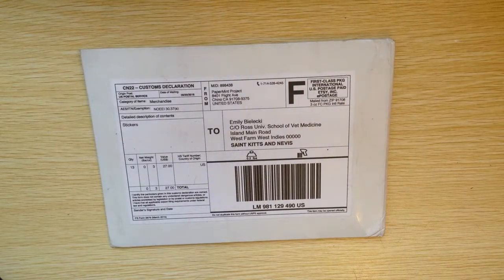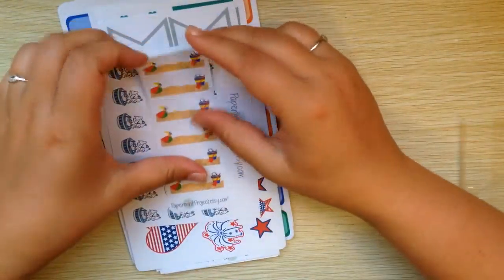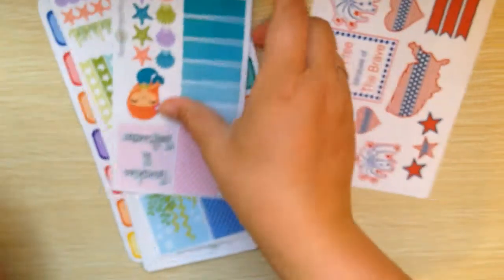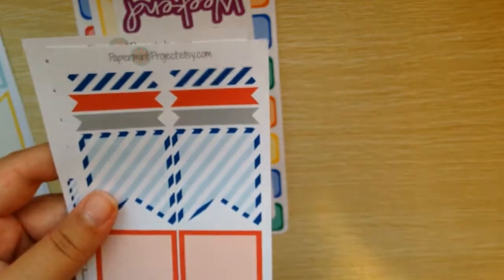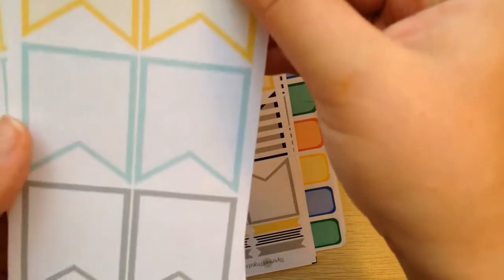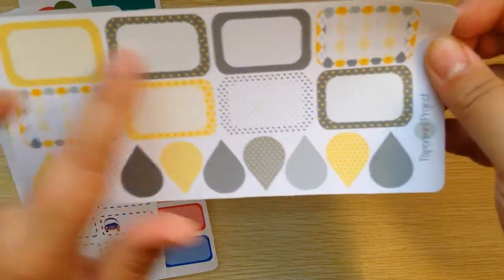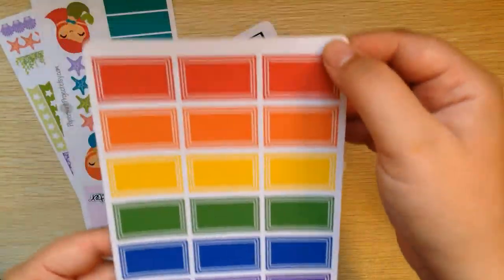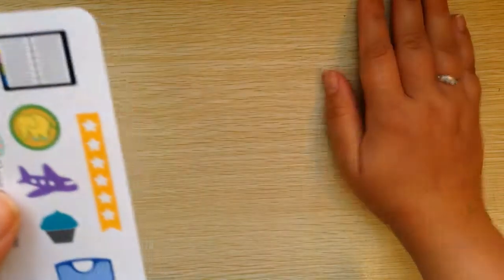Sticker Haul + Sticker Organization || ft. PapermintProject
This sticker haul was stickers that I ordered and paid for.  If you would like to shop